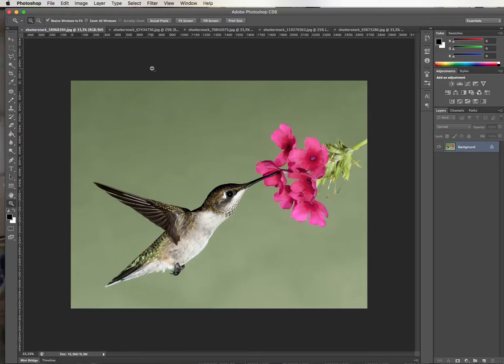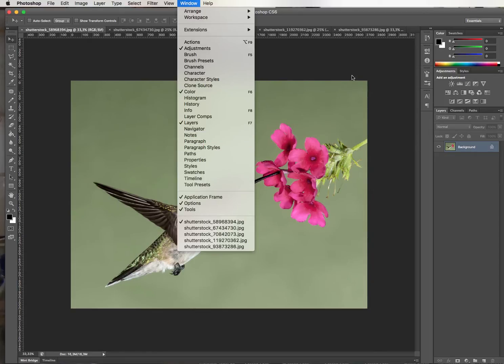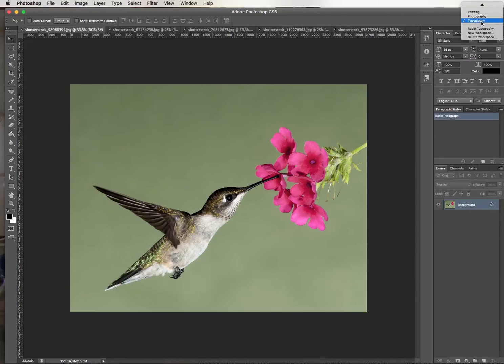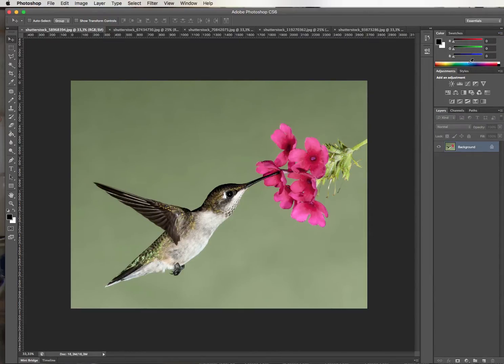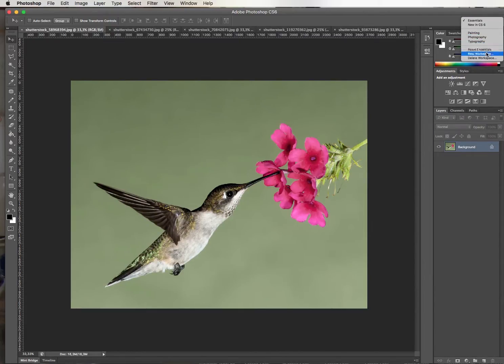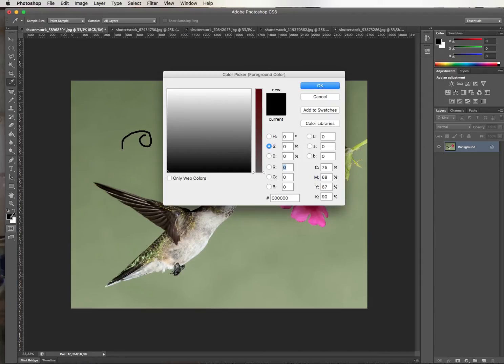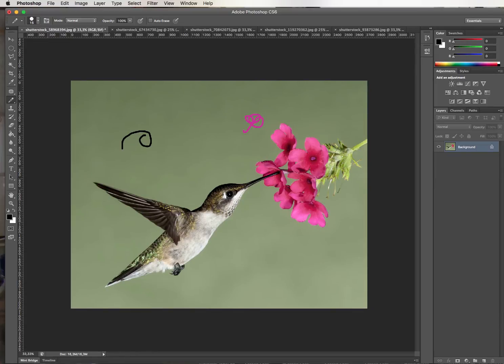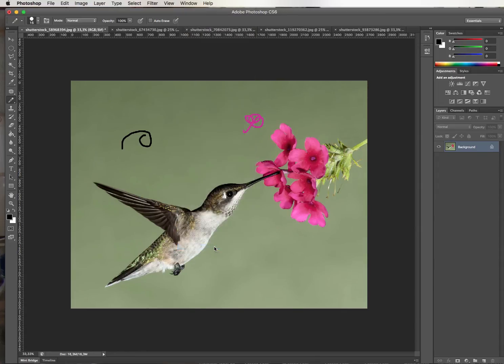The Photoshop Interface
Introduction to Photoshop for the students taking the Design for Media module at The University of Buckingham.